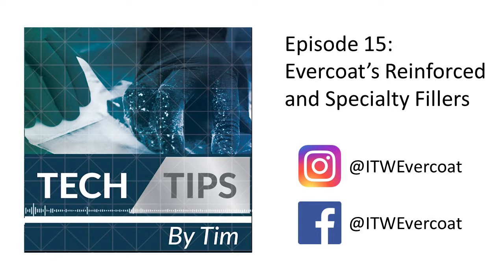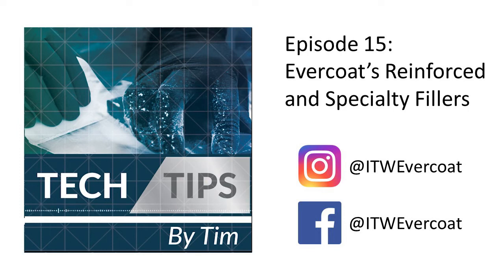Evercoat’s Reinforced and Specialty Fillers | Tech Tips Presented by Evercoat Podcast Ep. 15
What are the fiberglass reinforced fillers from Evercoat? What are their differences? How should you use them? Tim walks through the differences, where they can be used, and some tricks for using them with the specialty fillers (Vette Panel Adhesive/Filler and Metal-2-Metal) for their proper application and usage.